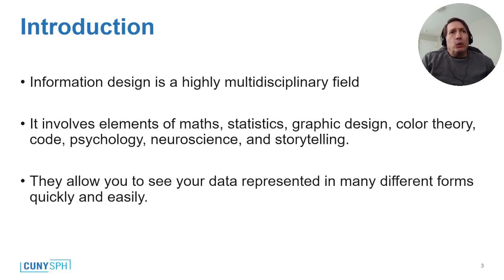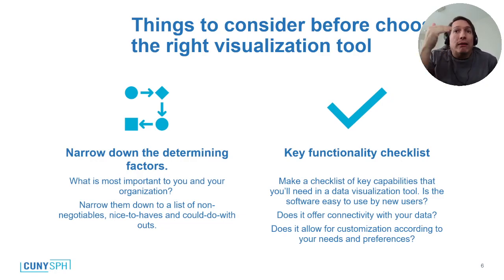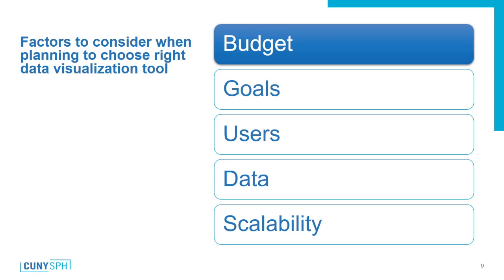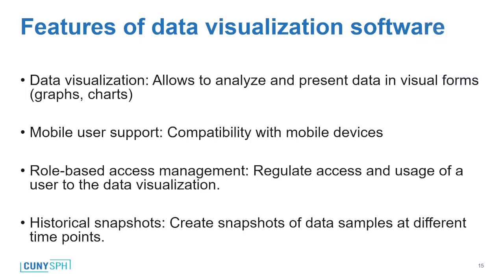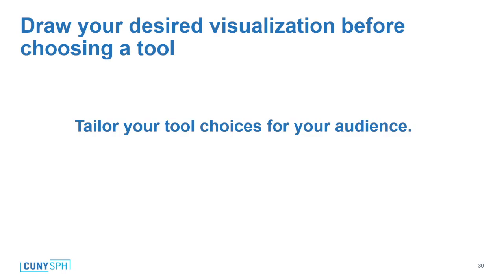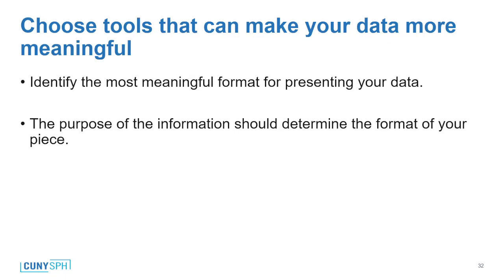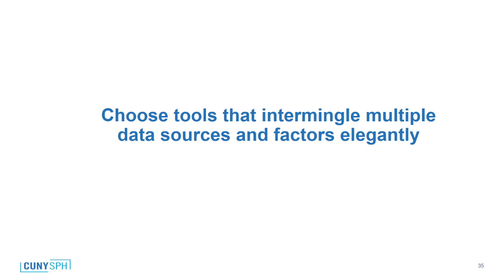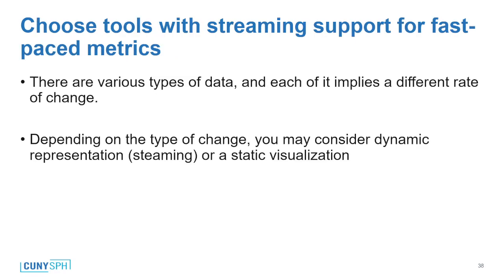Choosing the right data visualization tool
Determine the essential features to inform the selection of visualization tools  that are useful and effective